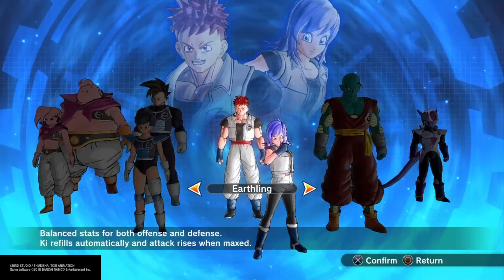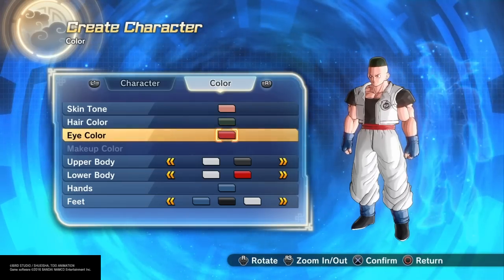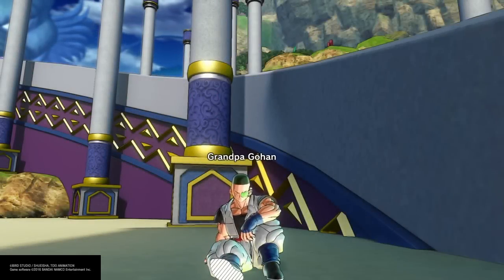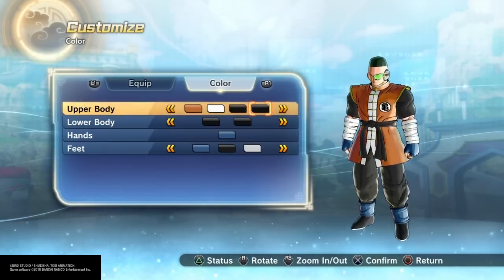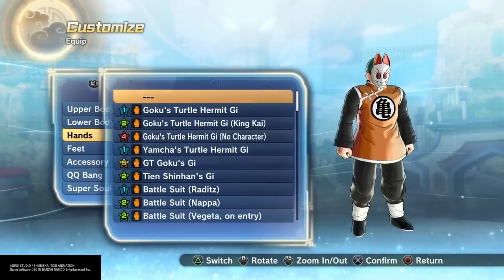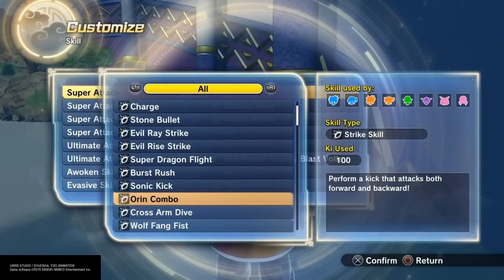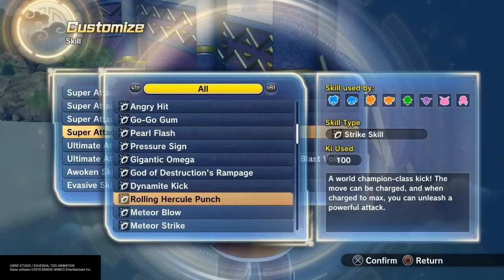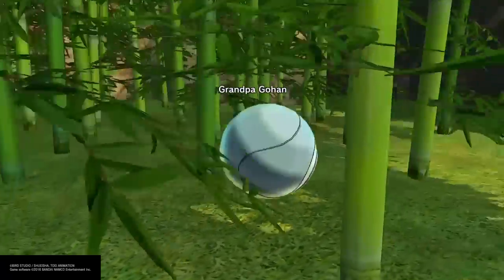How to make Grandpa Gohan In dragon Ball xenoverse 2